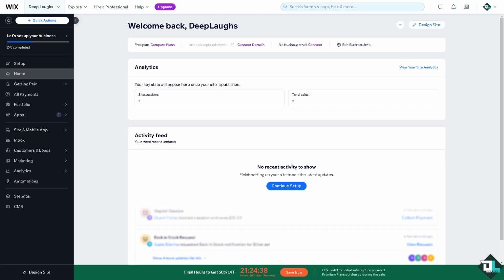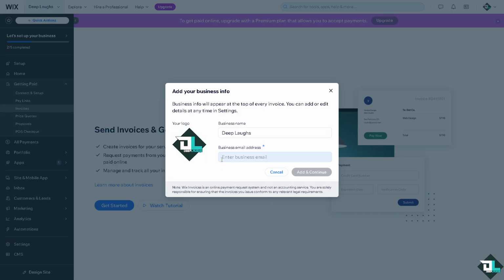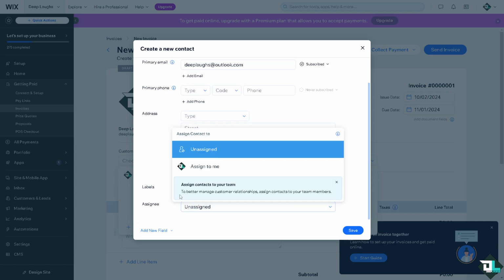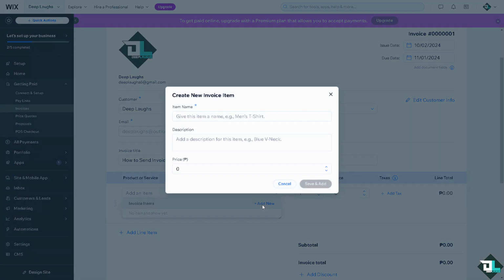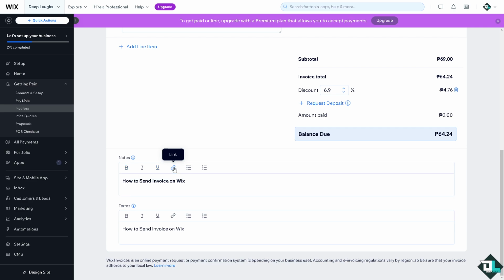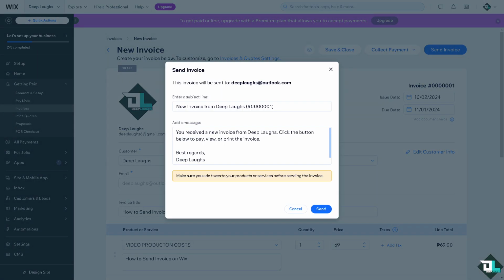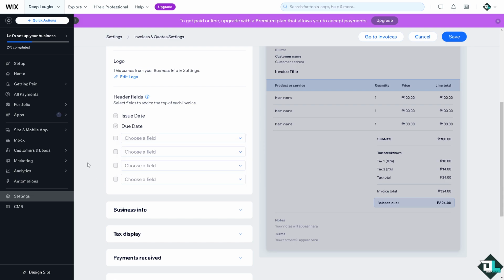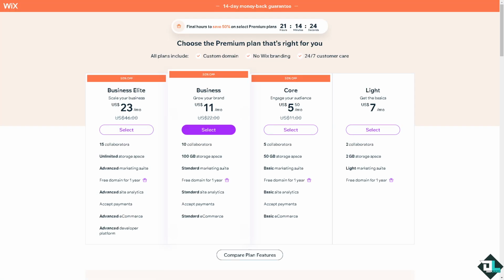How to Send Invoice on Wix (Full 2024 Guide)